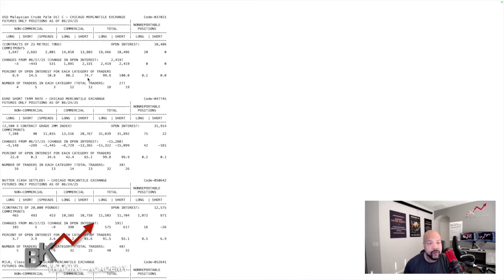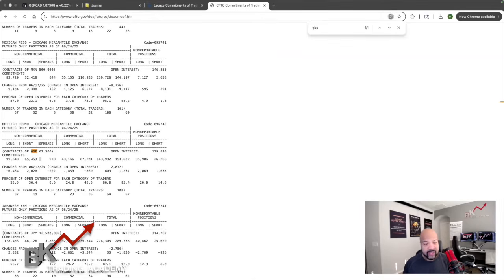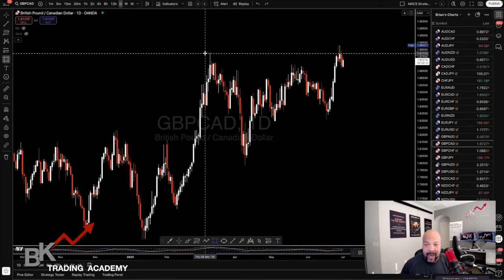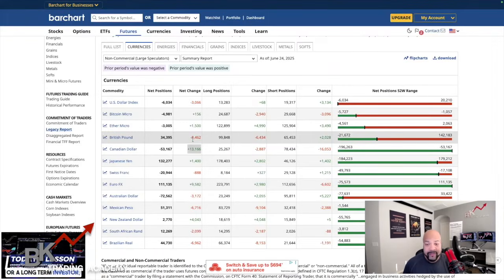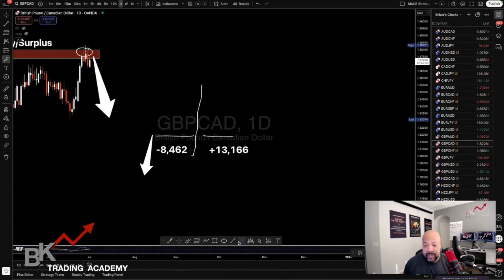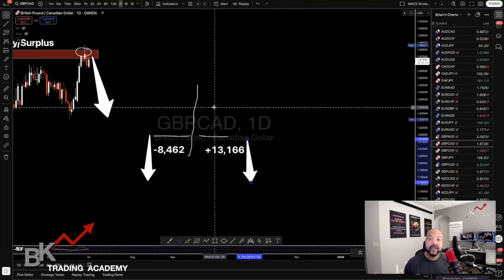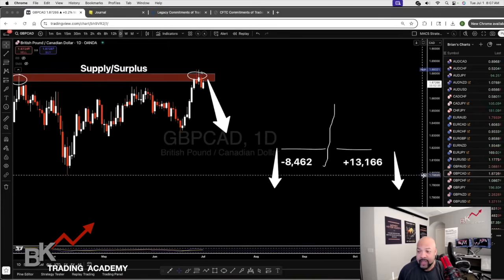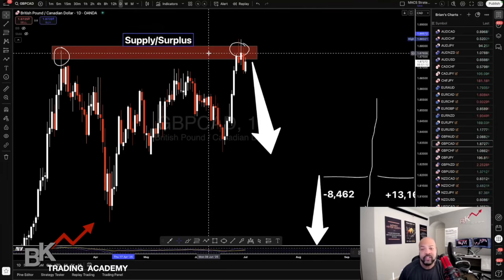🔴 British Pound/Canadian Dollar Next BIG Move - COT Report as Confluence